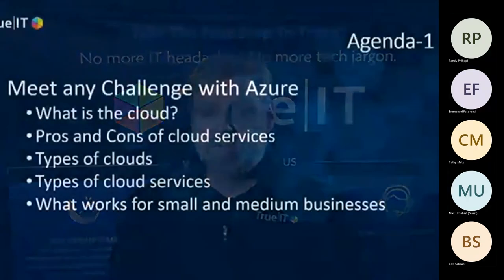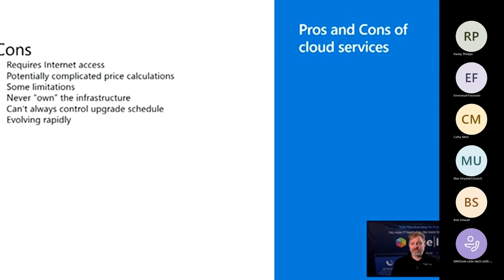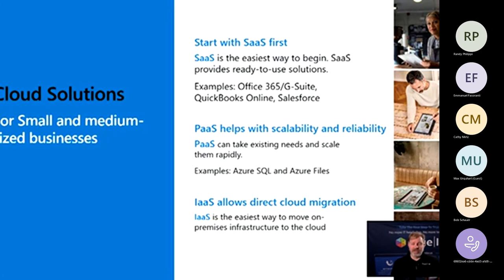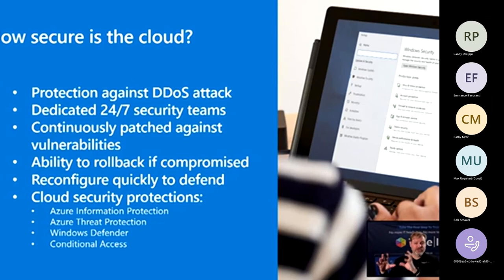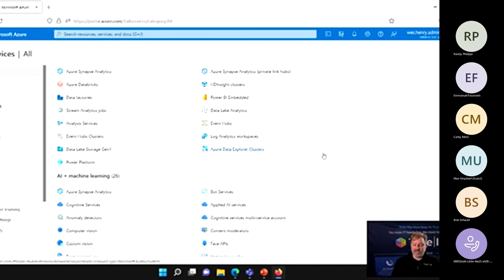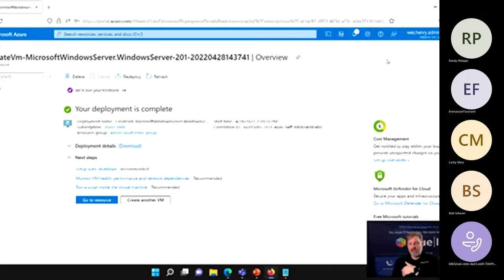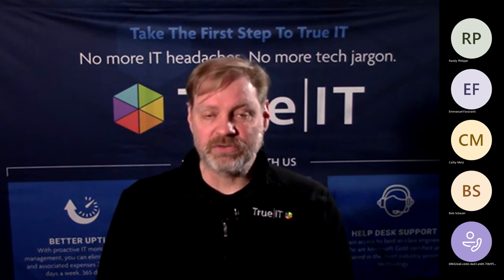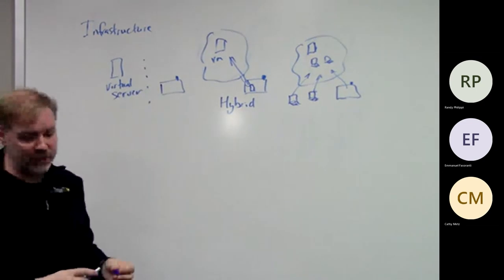Move to the Cloud Meet any challenge with Azure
Microsoft Azure is innovating rapidly, and organizations worldwide are modernizing their technology through the use of cloud services. Azure combines over 200 products and services to solve today’s business challenges, from cloud infrastructure and security to machine learning and data warehousing.

Key benefits:
Learn and discuss the pros and cons of cloud services
Learn what IaaS, PaaS, and SaaS mean and which one is right for your business
See how cloud infrastructure is replacing traditional servers and services
What works and doesn’t work for small and medium businesses when it comes to cloud services
Feel confident in your cloud plan and strategy
Discover how cloud services and solutions can increase your cyber security defenses
Get an overview of the vast range of cloud services and solutions available today